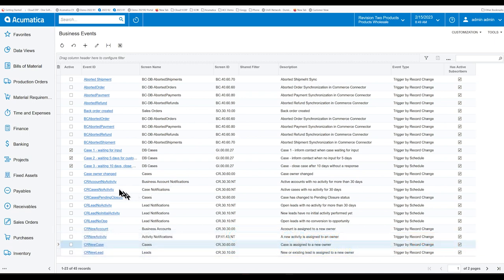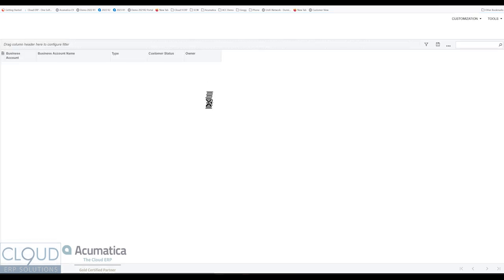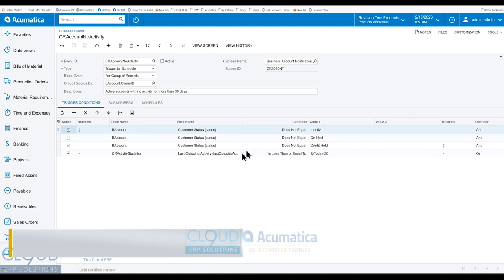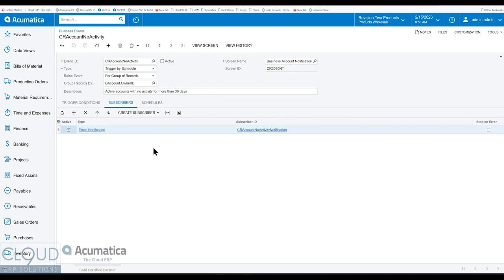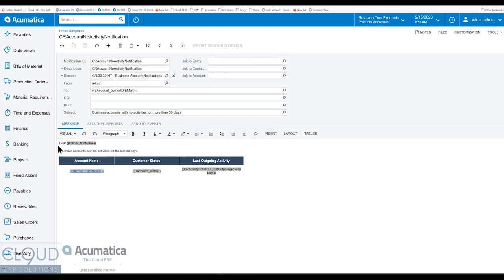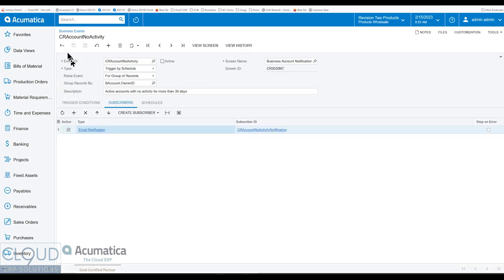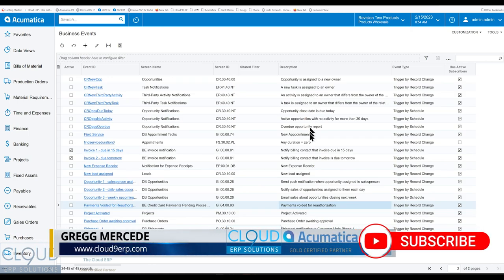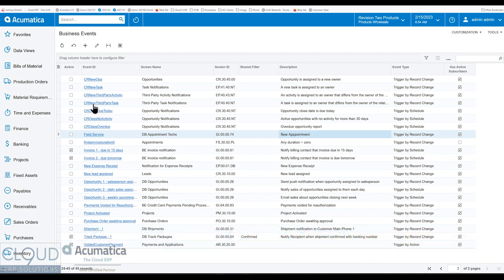Acumatica 2023 R1 - CRM New Business Events and Email Templates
Acumatica 2023 R1 has preloaded your system with CRM Template notifications using the Business Events system.  All you need is CRM module and a requirement to be notified and you're covered.  Complete with formatted notification templates.  Use what's there, or start with the logic and make your own!